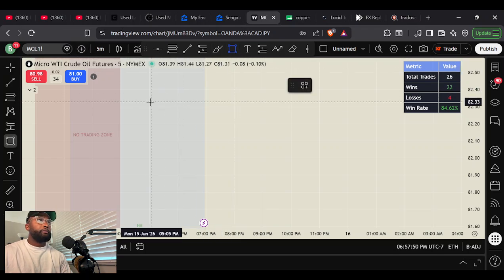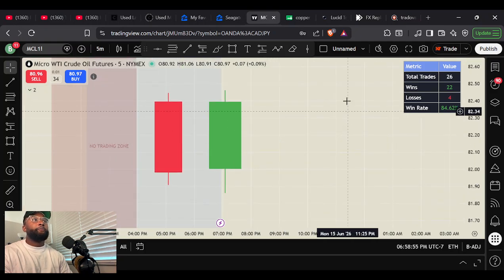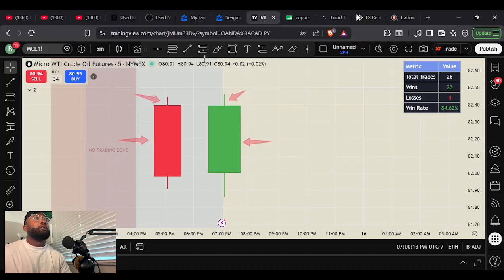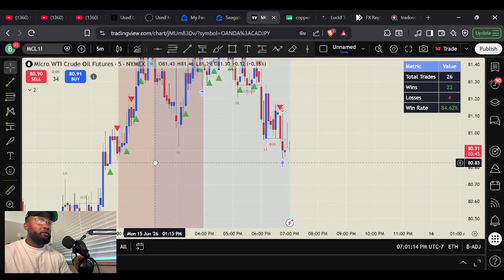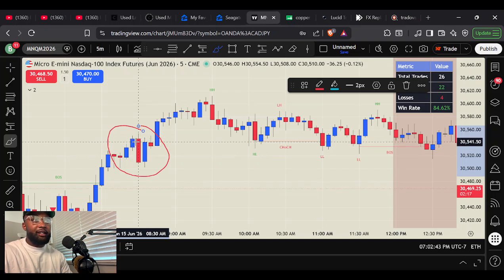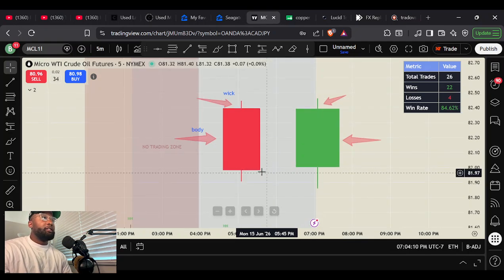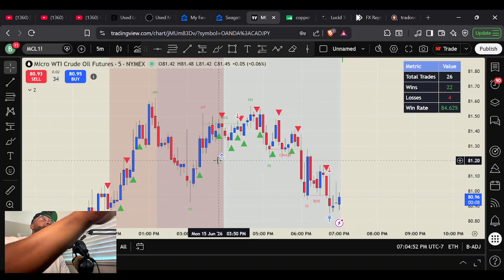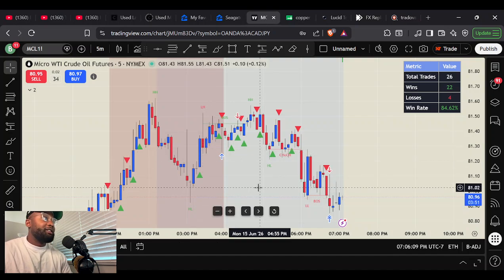EPISODE 1 - CANDLE BODIES AND WICKS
IN THIS VIDEOS I GO OVER CANDLE BODIES AND WICKS.